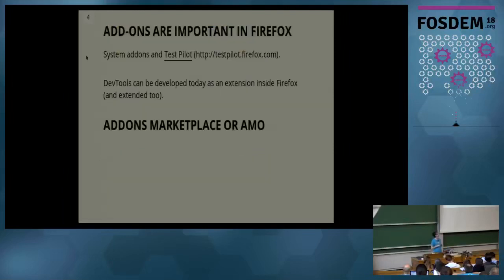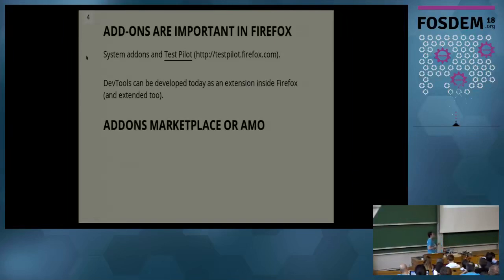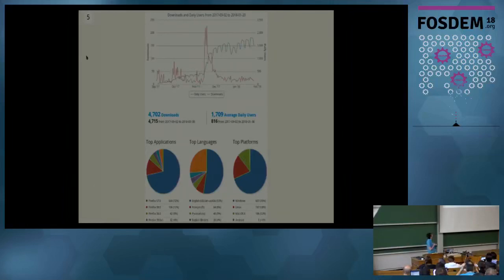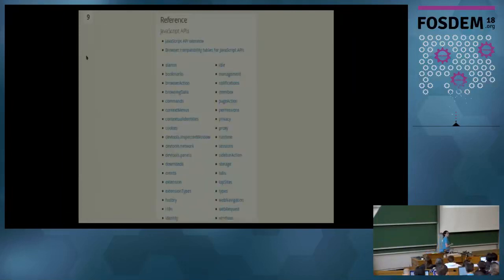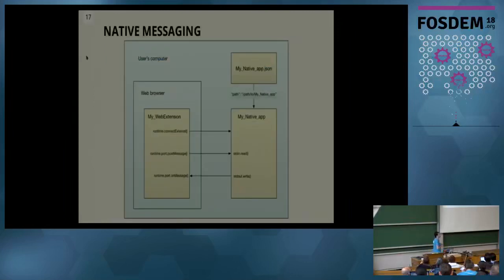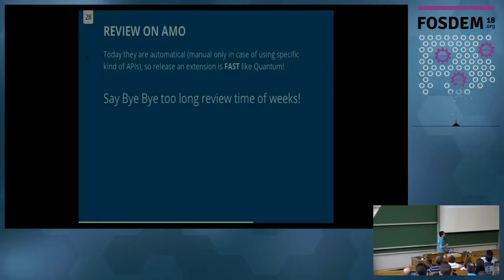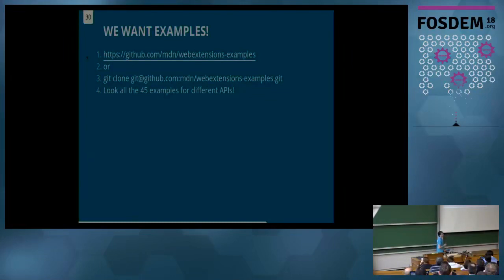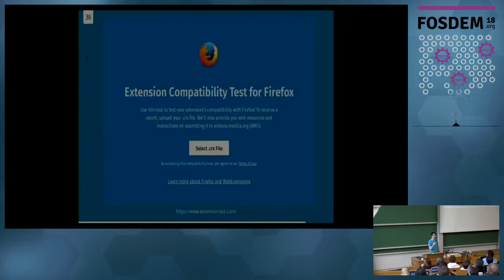WebExtensions API status after Firefox 57